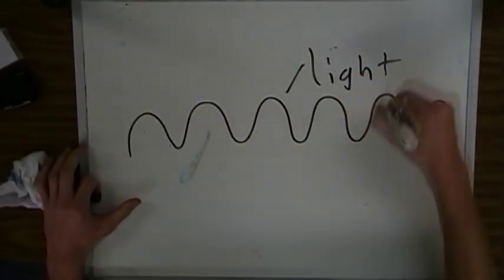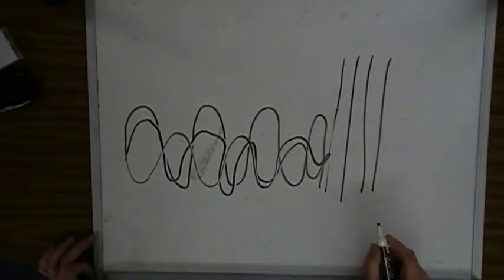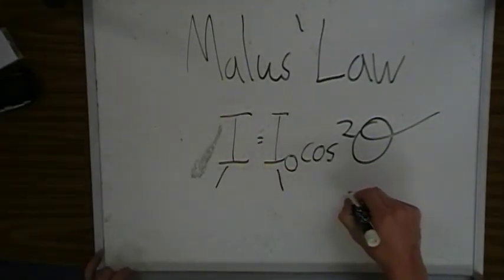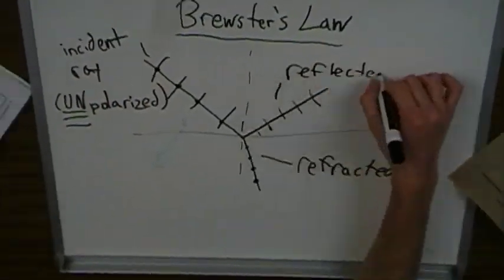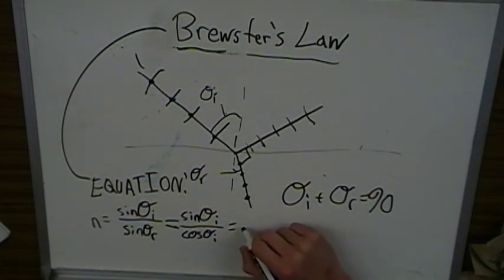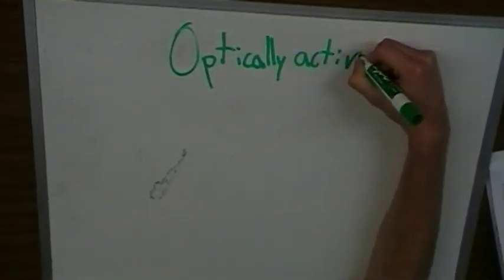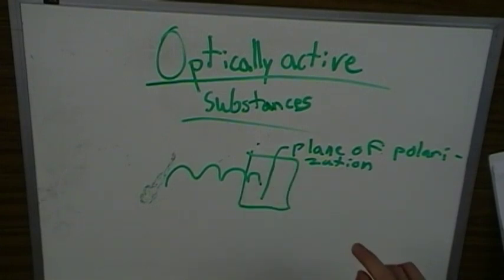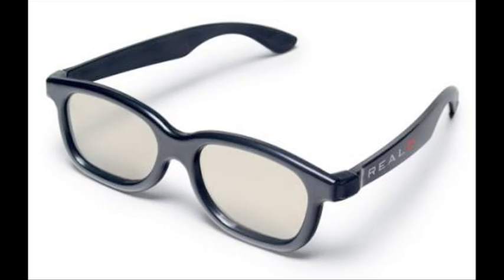Weird Fact About Light!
Polarization EXPLAINED!